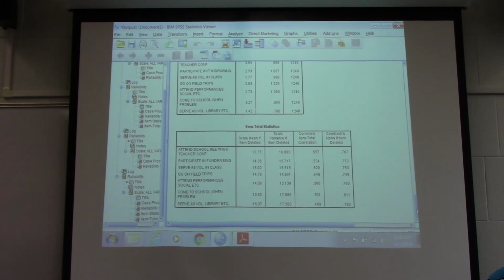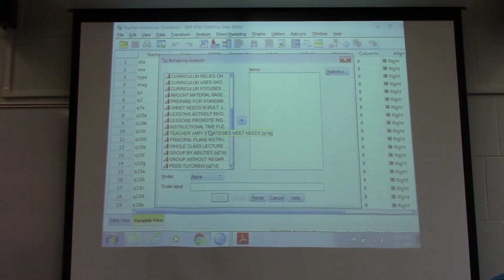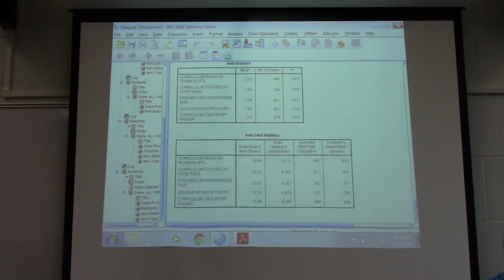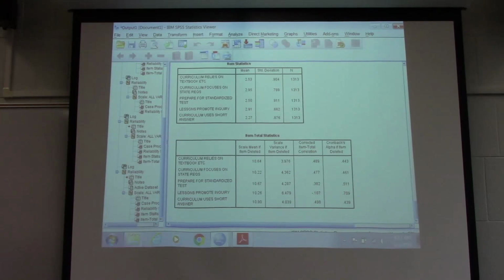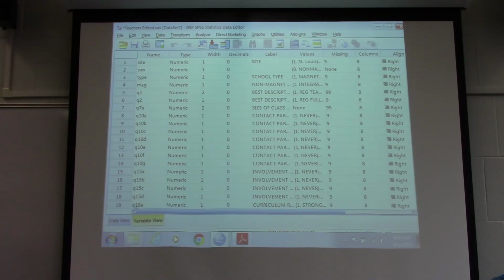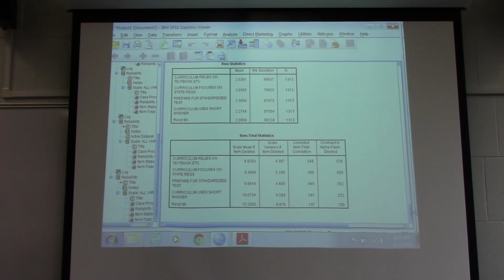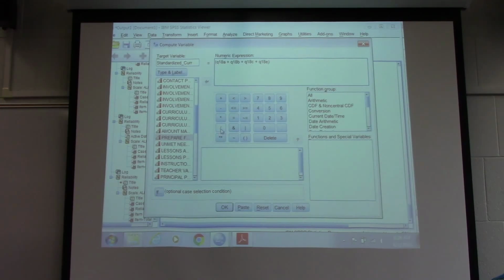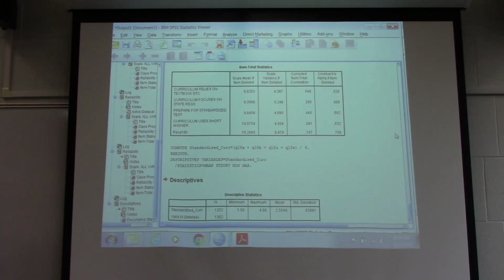Scale Reliabilty and Computing Variables Part Two